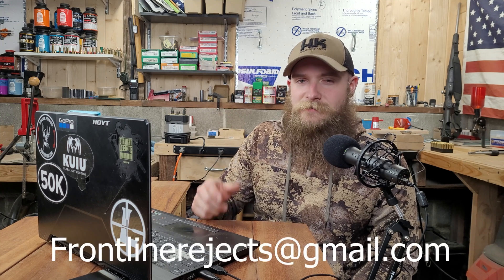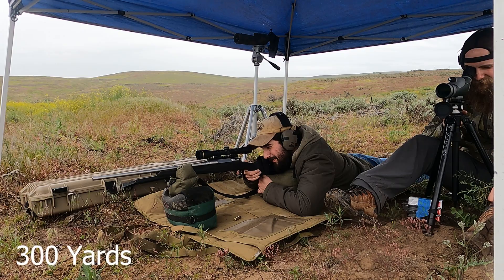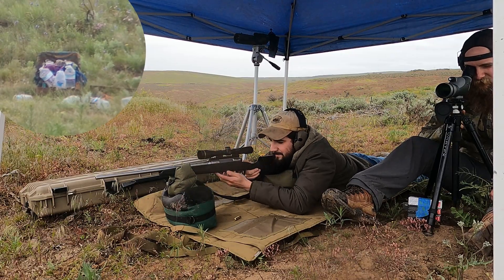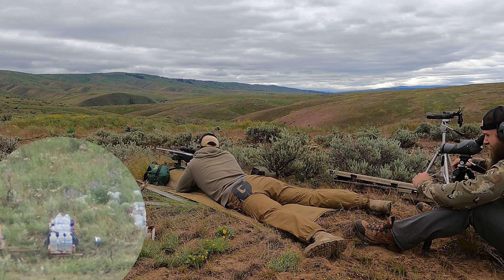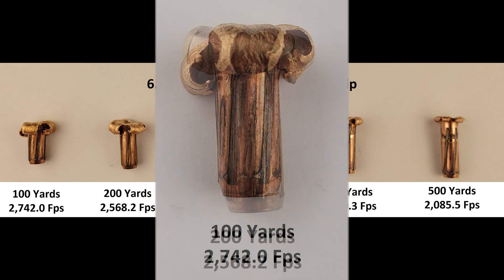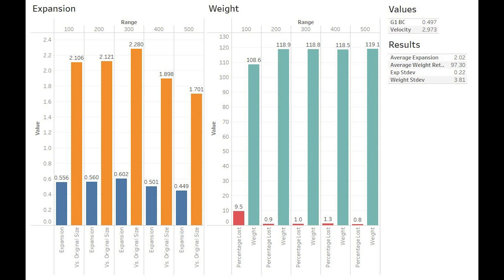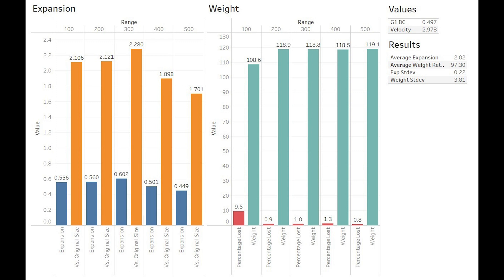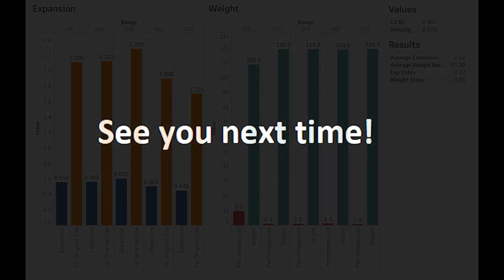(6.5 CM) Nosler 120gr E-Tip Expansion Test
For our 5th and final test of Nosler's E-Tip we run the 120 grain offering through our Savage Axis in 6.5 Creedmoor from 100 to 500 yards!

0:00 Intro
0:57 Shooting Commences
3:24 Impact Images
4:33 Graphs